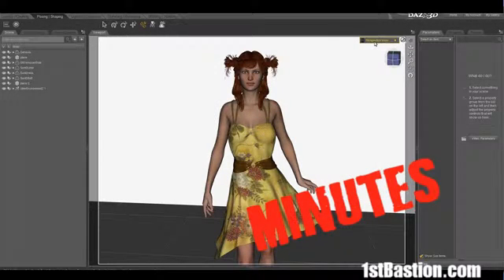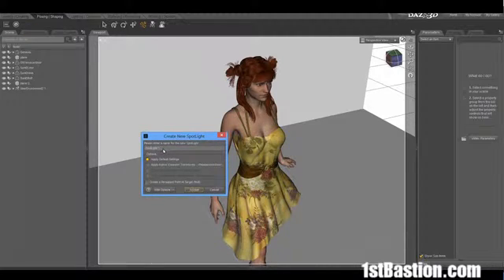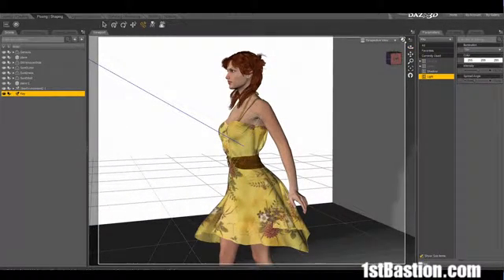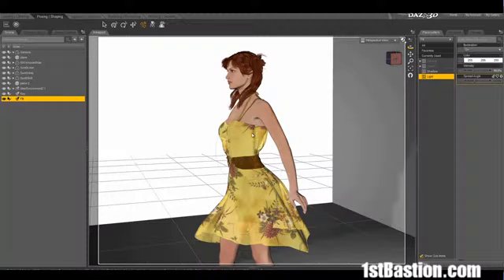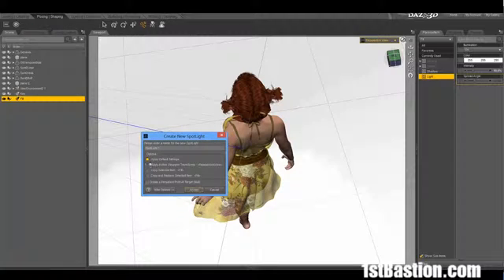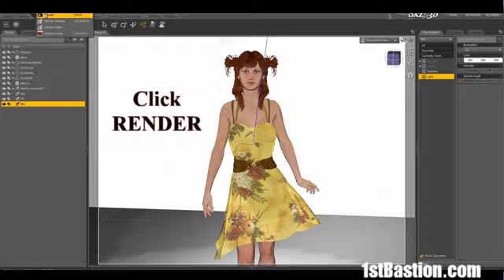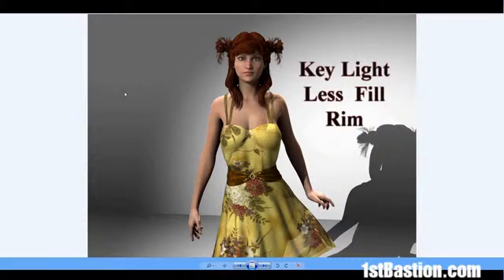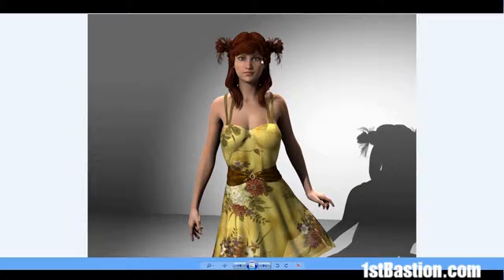FirstBastion Minute - Classic 3 Point Light Setup in DazStudio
Quick tutorial shows how to place a Classic 3 point Light setup in DazStudio.

Learning how to create and control lights will help make your art work for you.